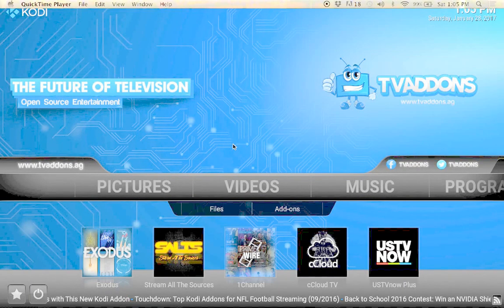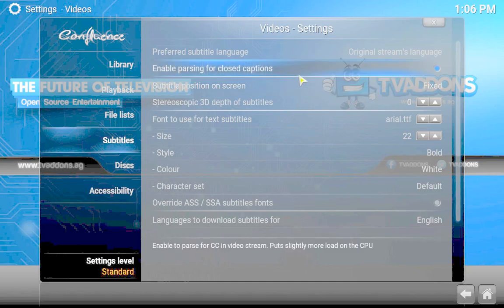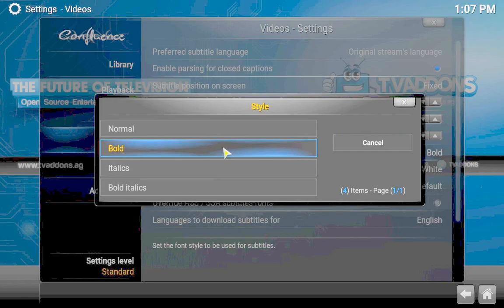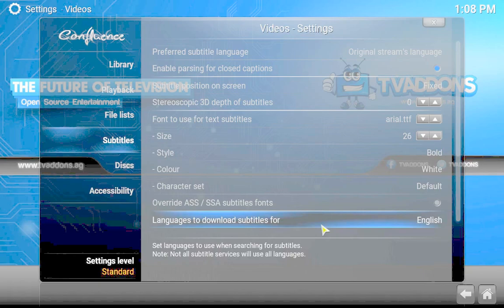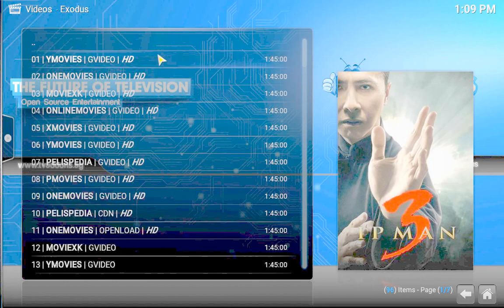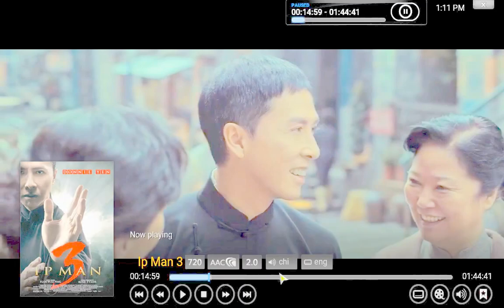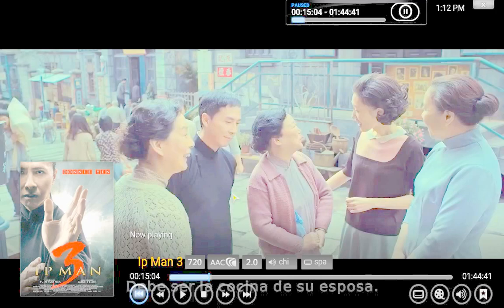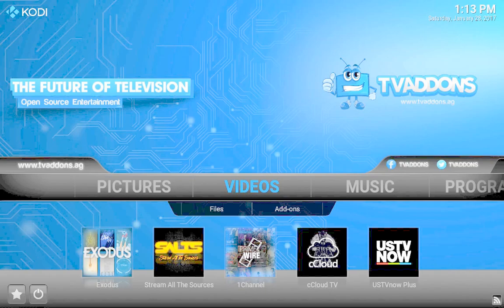How To Add Subtitles on Kodi - In Any Language (2017)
Have you ever watched a foreign film/TV show or just wanted the words to the film displayed on your KODI and didn't quite know how to operate it? Well, here's a step-by-step tutorial on how to get "ANY LANGUAGE" Subtitle attached to your show!

Please keep us aware of any questions and comments you may have on this topic! We will constantly keep providing the best KODI information and education. If there is something on your KODI platform that you would like an explanation for please let us know.

Thank you for your SUPPORT! for Kodi tips and tricks!

Until we see you again!